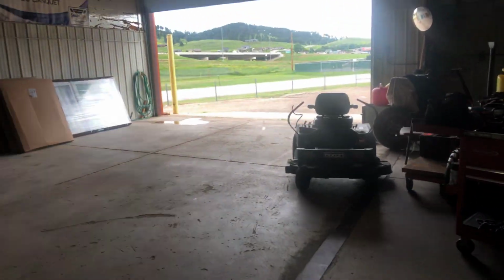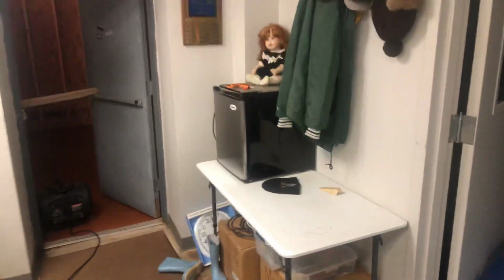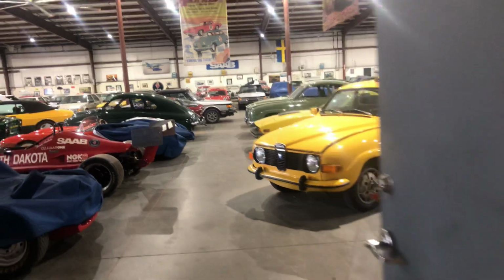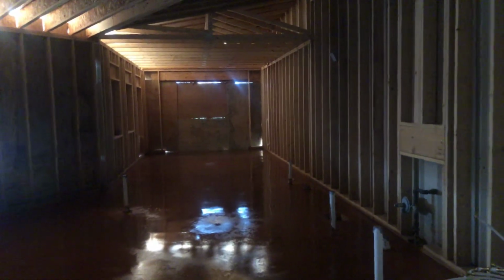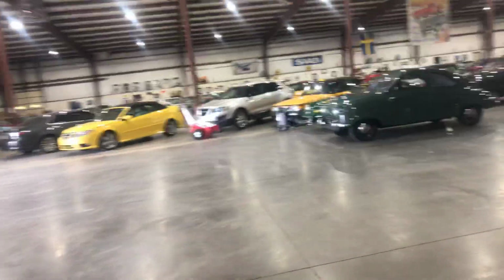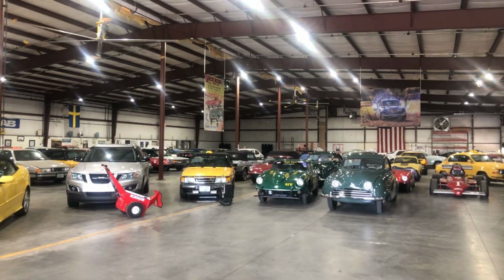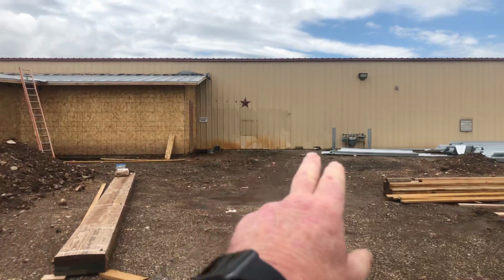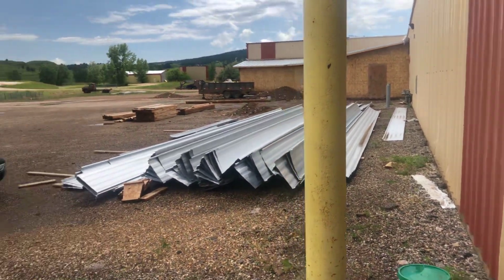July 4th Board update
Fourth of July board update 2019